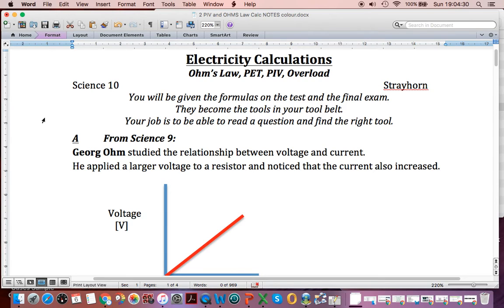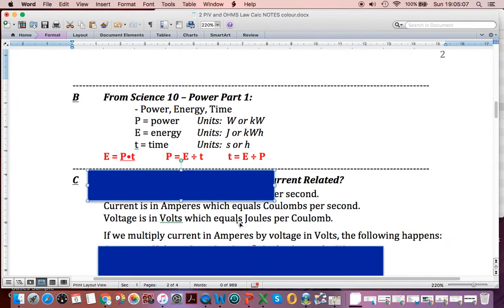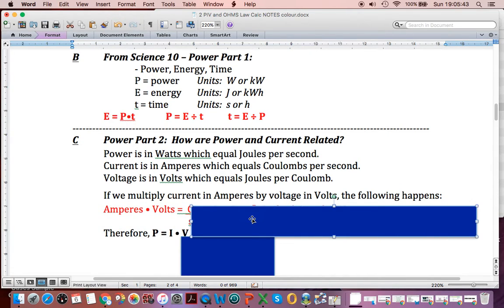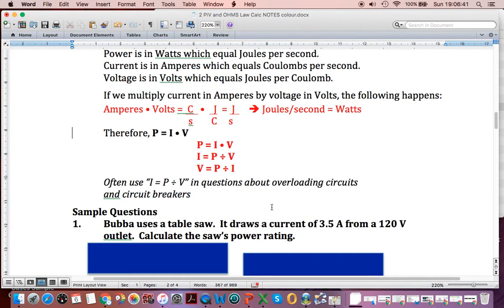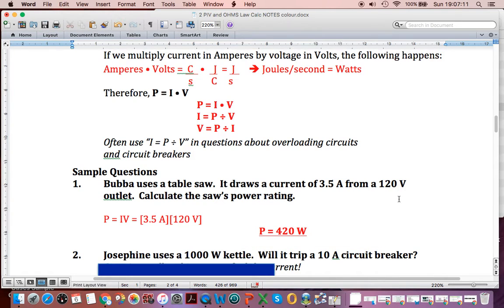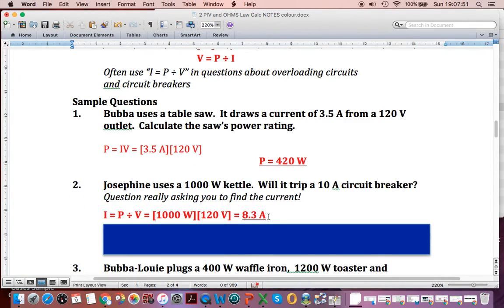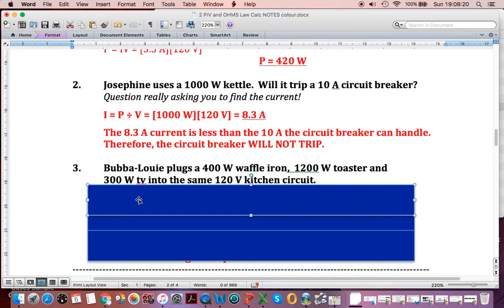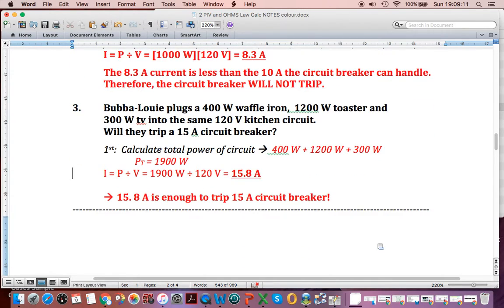Electricity Calculations Part 2